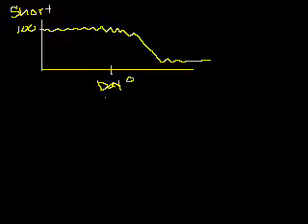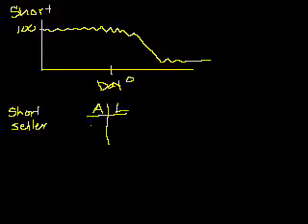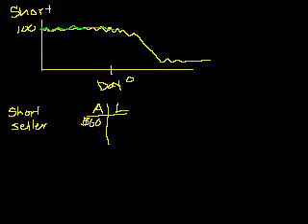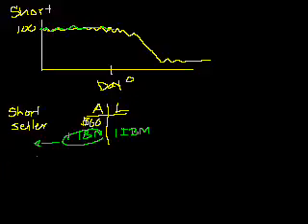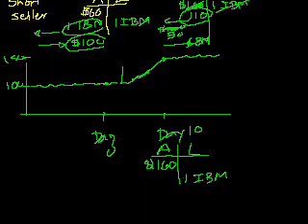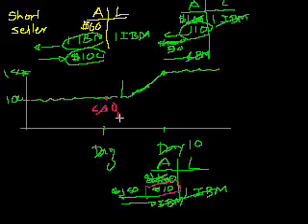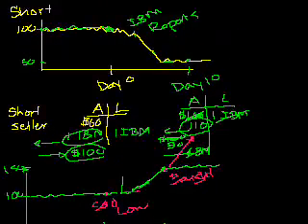02 - Shorting stock - 03 - Shorting stock 2.webm